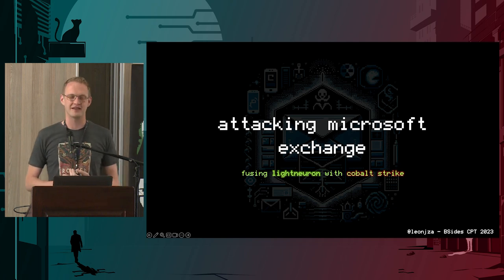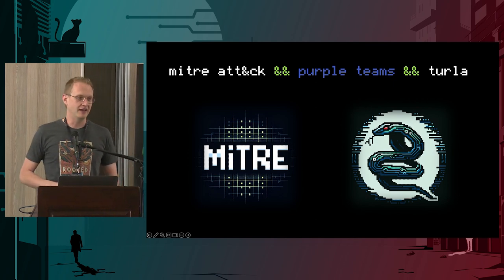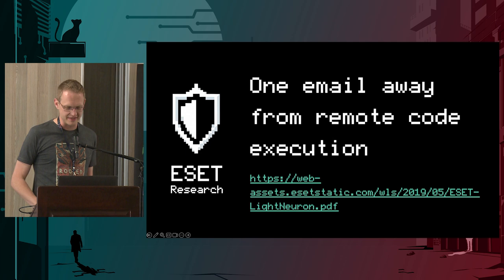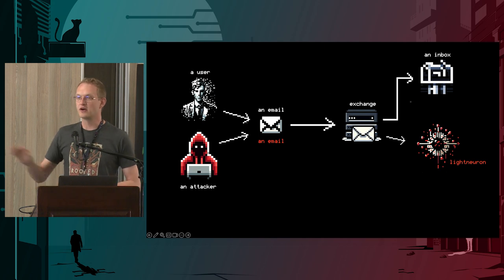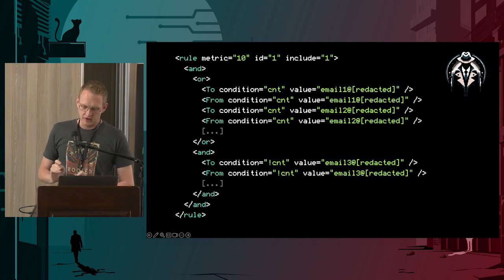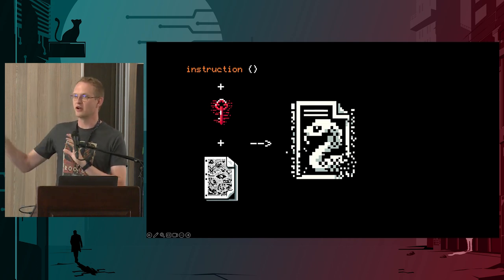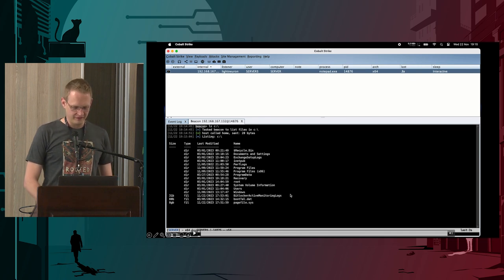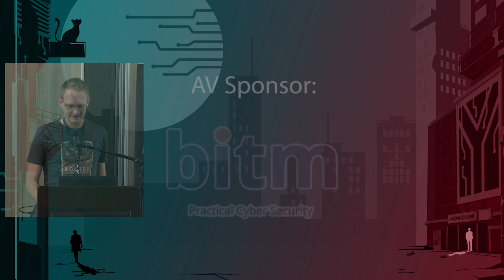Attacking Microsoft Exchange: Fusing LightNeuron with Cobalt Strike - Leon Jacobs | BSides Cape Town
Known for hacking many industries as well as developing their own custom tooling, the Russian-based threat actor known as Turla uses a stealthy Microsoft Exchange backdoor called LightNeuron. Using standard mail protocols, steganography and an unconventional mail rule engine (to name a few), in this talk I’ll demonstrate a re-imagination of this complex backdoor while extending it to be used with Cobalt Strike. All this while asking, what does this mean for detection engineering?

Filmed at BSides Cape Town 2023